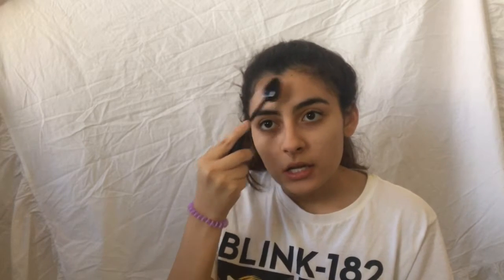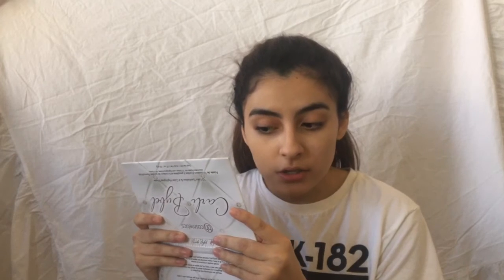CAILYN COSMETICS O WOW BRUSH....ARTIS BRUSH DUPE!?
Hey Guys Today I have a new video for you guys. It's another First Impressions and Review on the Cailyn O wow! Brush

I have been doing a lot of these lately becuase Iv'e been getting a lot of new stuff so I hope you guys like this vid. There will be more exciting ones to come!